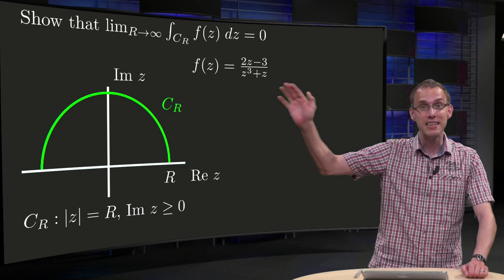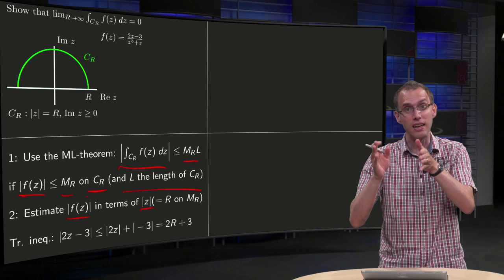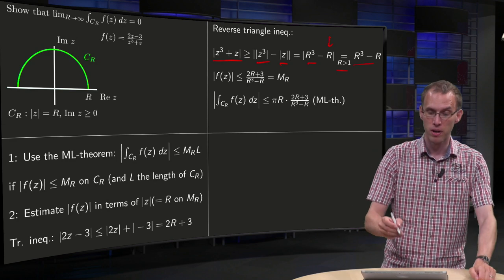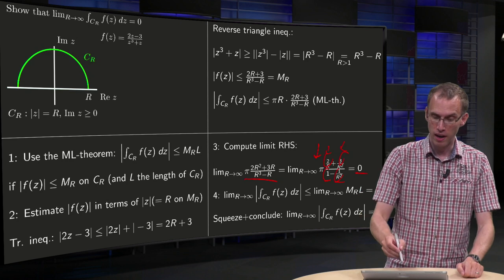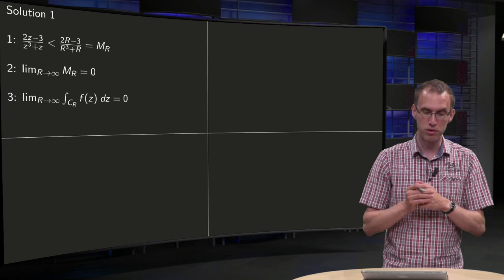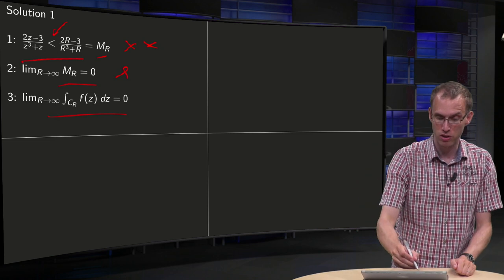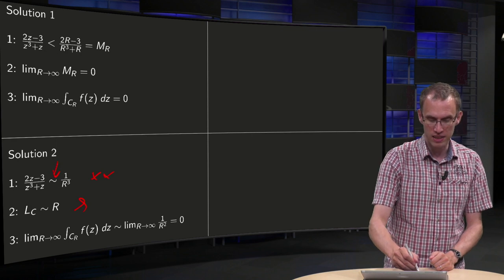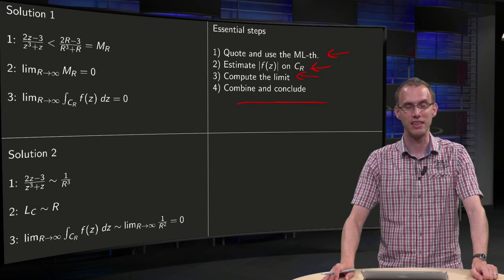Worked example - an ML-estimate for an integral